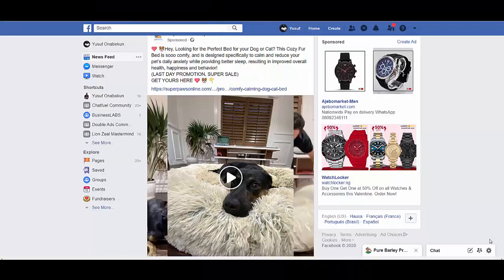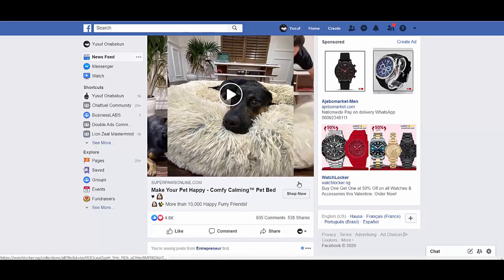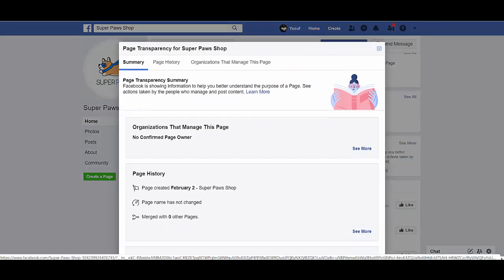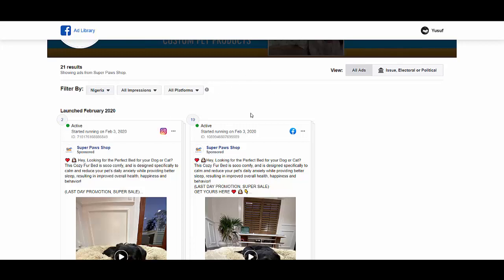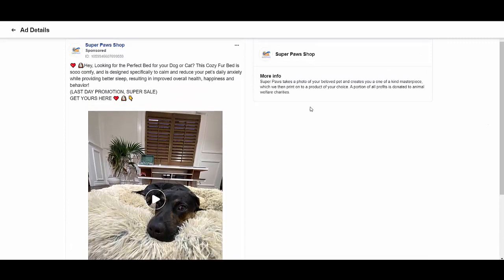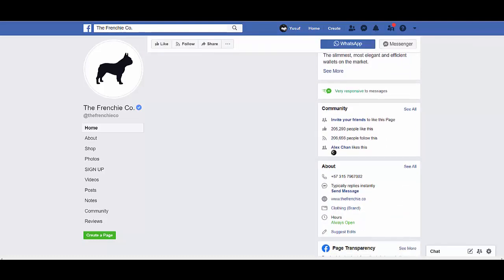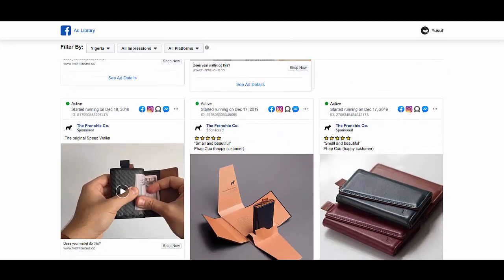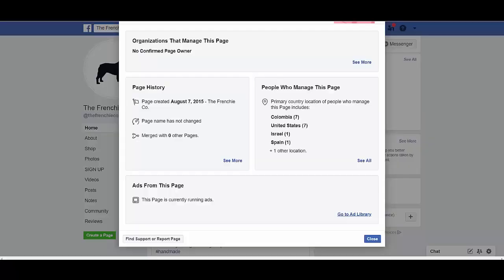How To Use Page Transparency To Spy On Competitors | Facebook Ad Hack 2020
We have a lot of resources that can help you increase your business sales.

Today we will be showing you How To Use Page Transparency To Spy On Competitors